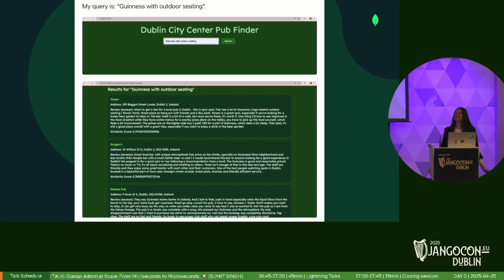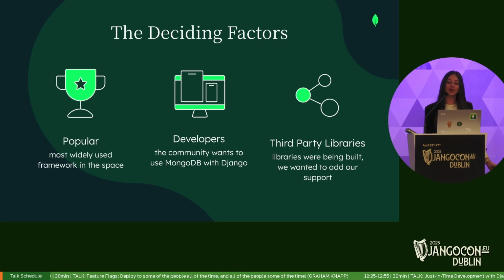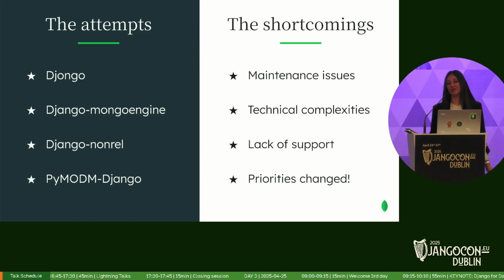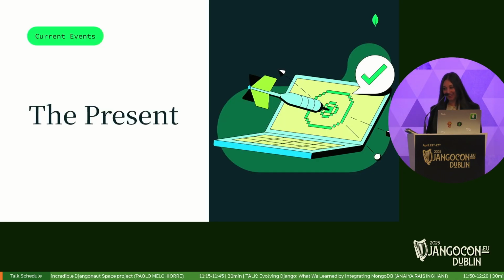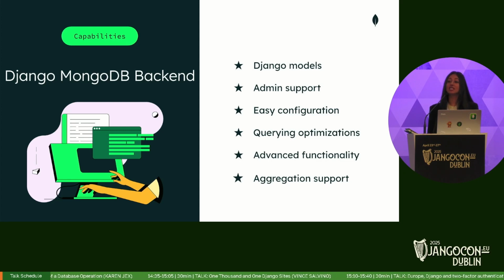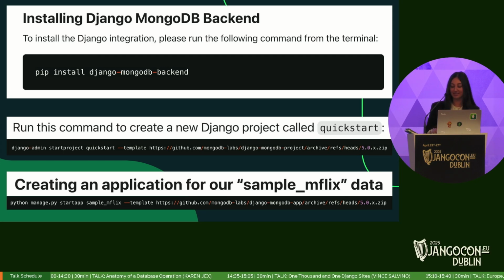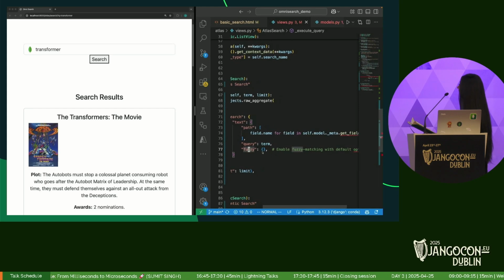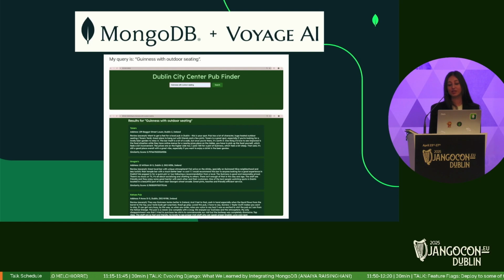DjangoCon Europe 2025 | Evolving Django: What We Learned by Integrating MongoDB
Talk: Evolving Django: What We Learned by Integrating MongoDB by Anaiya Raisinghani